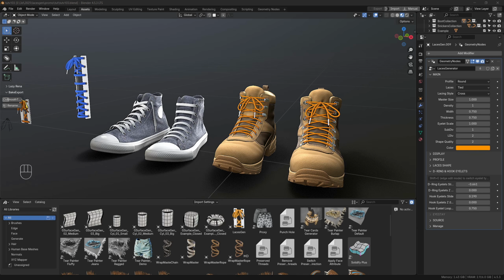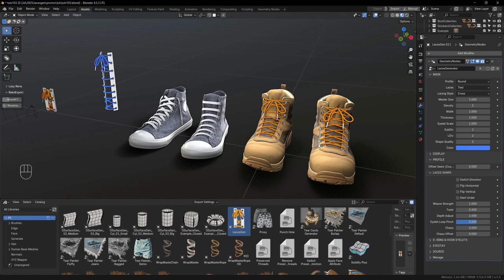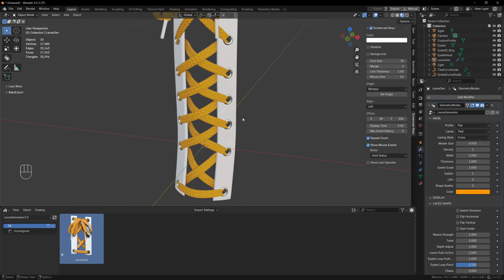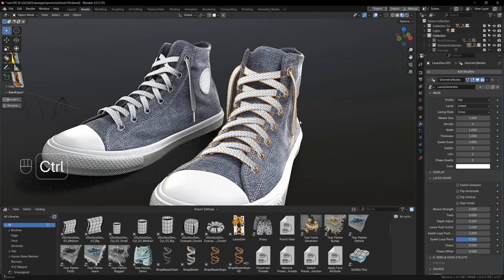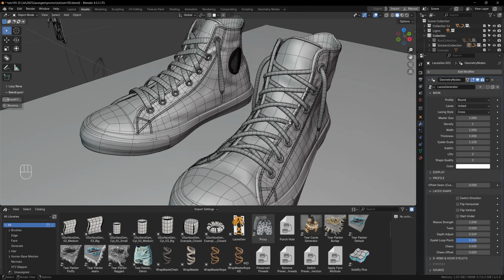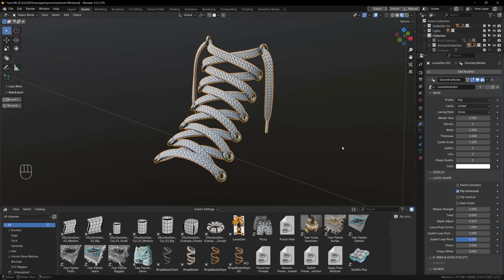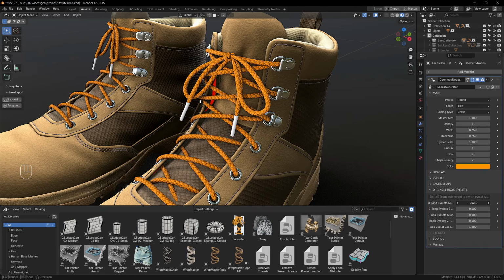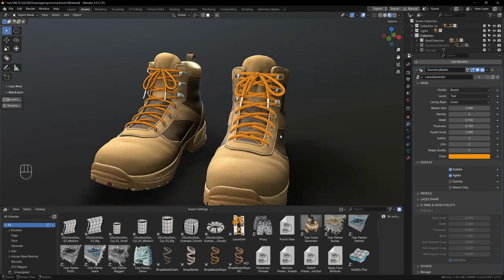Laces Generator 2.0 - Geometry Nodes Tool for Blender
Laces Generator is a procedural tool for Blender. Answeres how to model laces with lots of customization: flat, round, custom laces profile, lacing, threading, shape controls. Ultimate solution for any type of laces, weave, threads for shoes, boots, clothes, garments, characters. Easy way to tie shoes with cross or straight bar lacing. Change eyelets to d-ring or hook eyelets - perfect for tactical boots. Adjust changes on the fly and once done simply apply the modifier to convert shoelaces to regular mesh. Laces Generator is a geometry nodes powered tool unlike addons it is an asset library.

00:00 Intro
01:55 How to Install
03:15 Main Settings
08:32 Display & Source Objects
09:18 Laces Shape
11:03 Eyelets
12:28 Eyestay
13:30 Troubleshoot